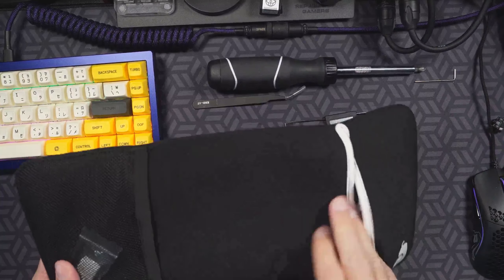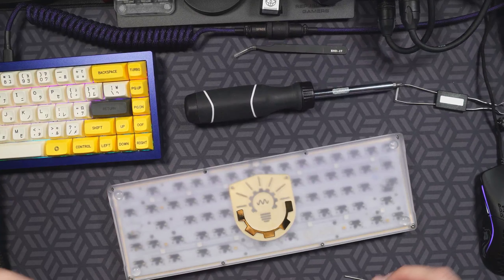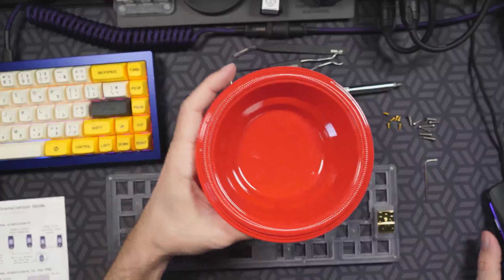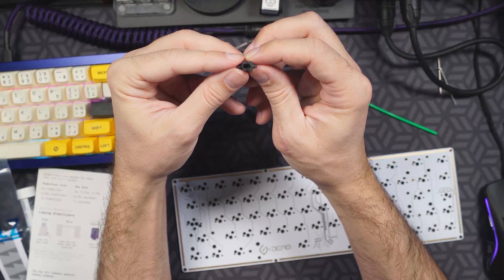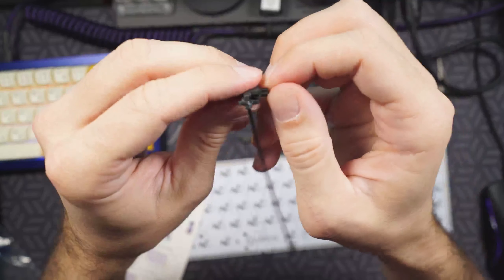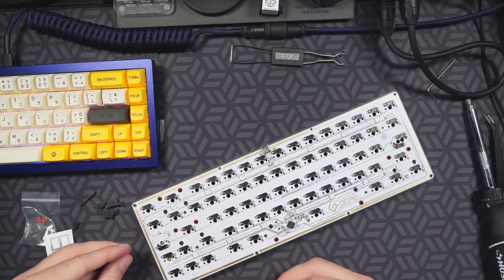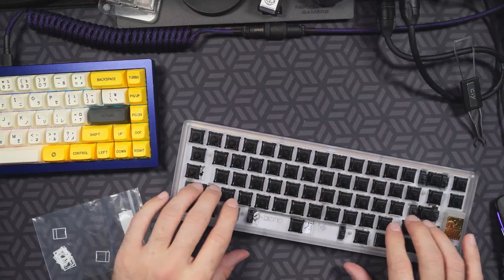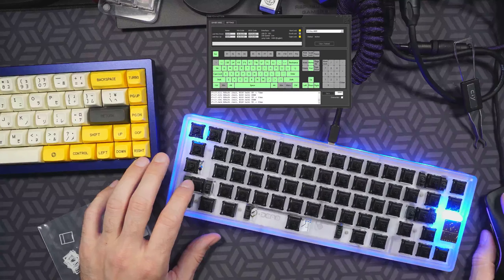My New Custom Gaming Keyboard | Think 6.5 V1 Polycarbonate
This is rebuild of my Gray Studio Think 6.5 V1 Polycarbonate board. In this build, I use retooled Cherry MX Black Switches. They are spring swapped to 62g, filmed and lubed with 205g0. This board sounds great and the switches are super light/reactive, which I why I wanted them for my gaming setup.

Spoilers: No bird cameo. I apologize. He will return

0:23 | Switch Overview
0:50 | Board Breakdown
1:36 | A look at the Hotswap PCB
2:12 | C3 Stabalizers Overview
2:55 | Stabilizer Lubing and Assembly
4:27 | Reassembly of Board
5:54 | Switch Hitter Test (Always good to do this again before caps!)
6:33 | Sound Test